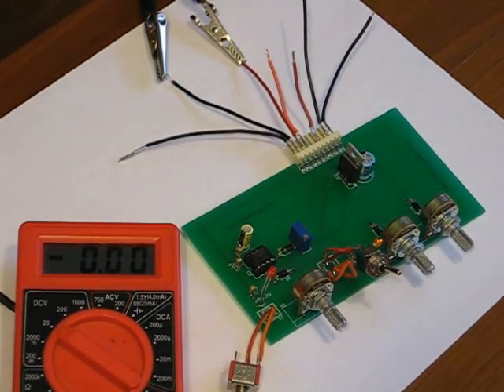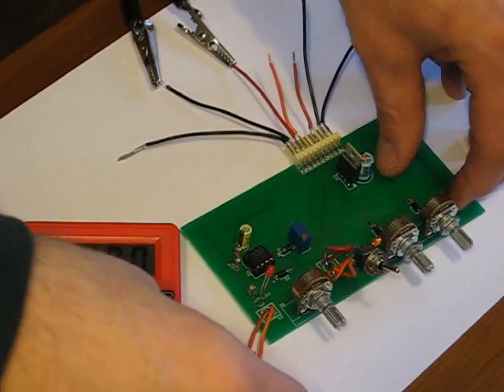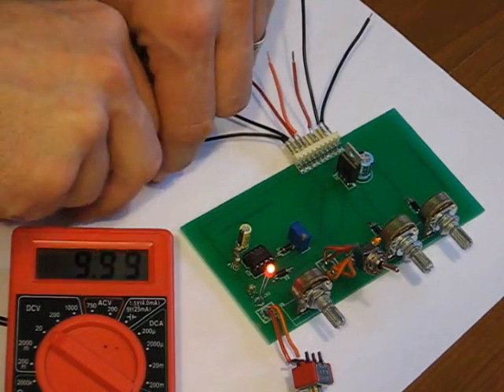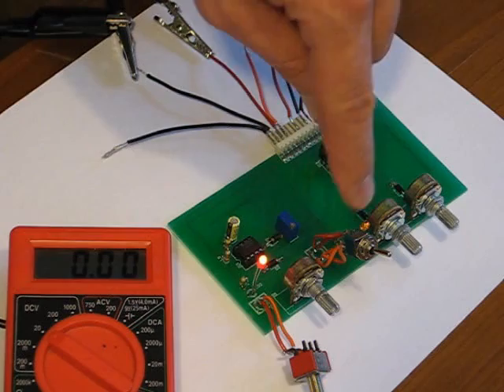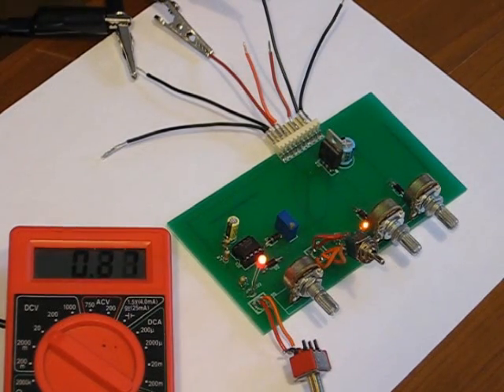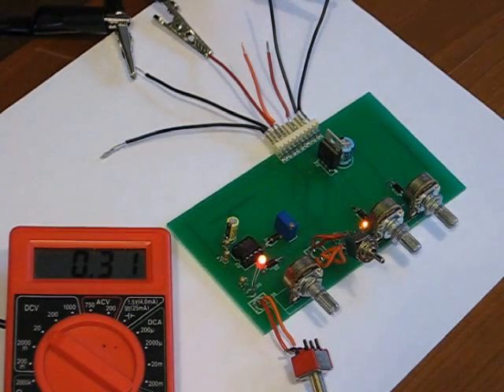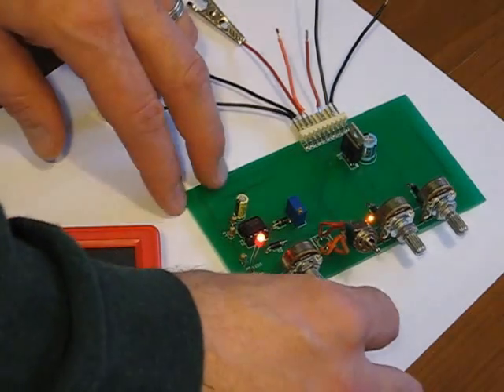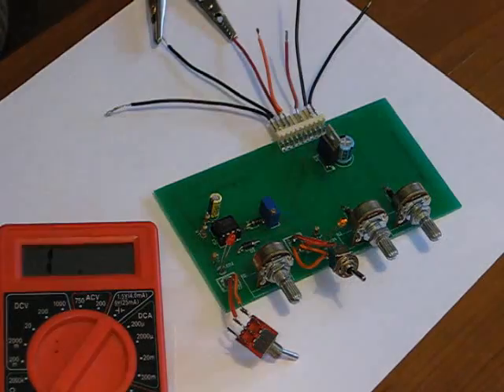Calibration of the Dual O2 + MAP KIT